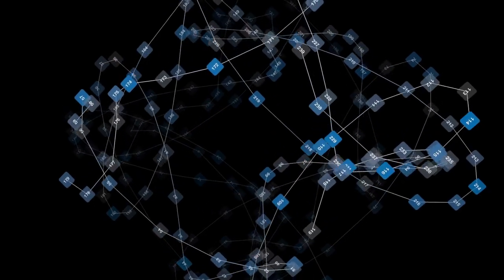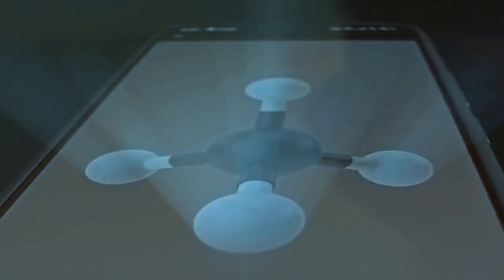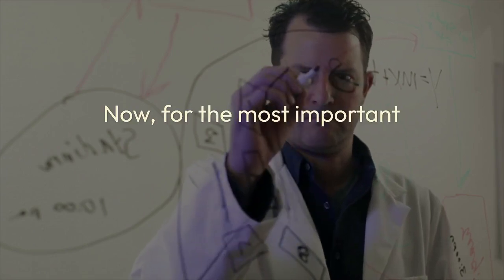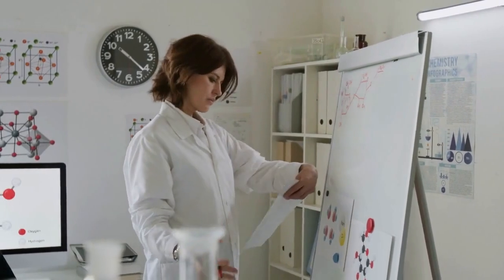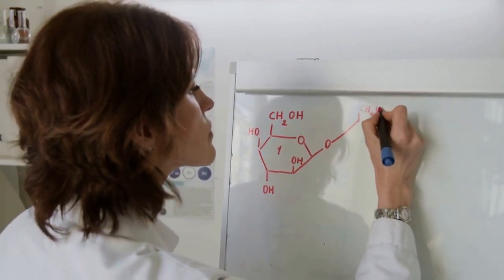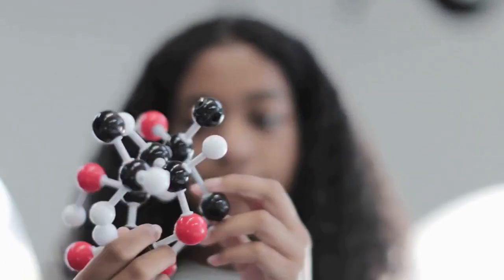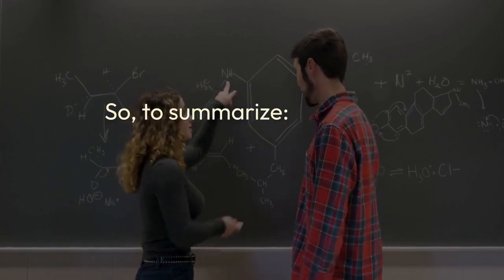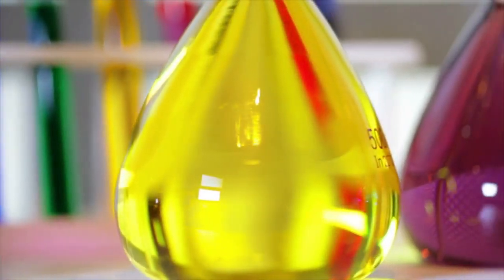What Is H3C In Organic Chemistry?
What Is H3C In Organic Chemistry? -- In organic chemistry, H3C represents a methyl group, a fundamental alkyl substituent. It consists of one carbon atom covalently bonded to three hydrogen atoms, forming a tetrahedral geometry around the carbon. This group is incredibly common, appearing as a side chain or terminal group in countless organic molecules, from simple alkanes like ethane (H3C-CH3) to complex biomolecules. The specific notation "H3C" rather than "CH3" is often used in condensed structural formulas to explicitly indicate that the carbon atom of the methyl group is the point of attachment to the next atom in the molecular chain or structure. For example, in H3C-CH2-CH3 (propane), writing the terminal groups as H3C clearly shows their connection to the central CH2. While "CH3" is also widely used and often interchangeable, "H3C" specifically emphasizes the carbon's role as the connecting point. This chemically stable group's presence and position significantly influence a molecule's physical properties, reactivity, and even biological activity.